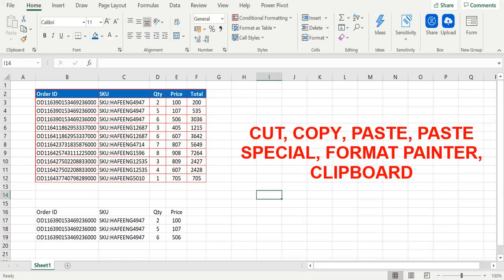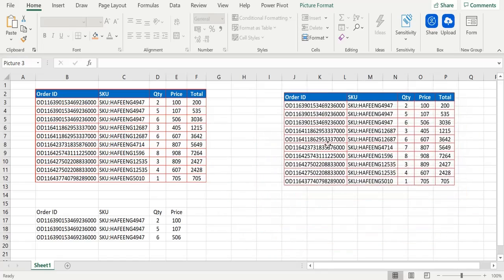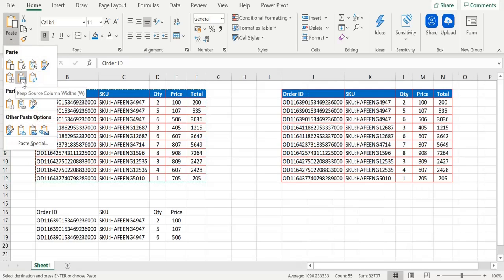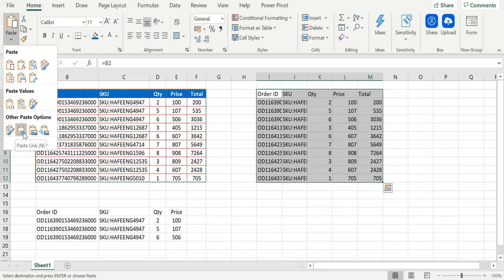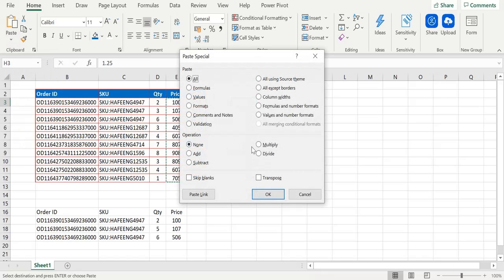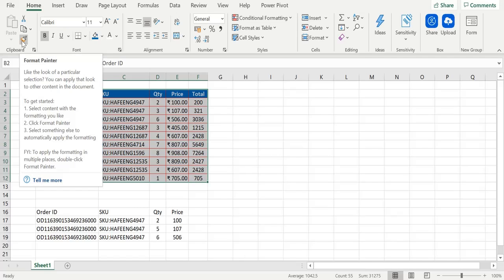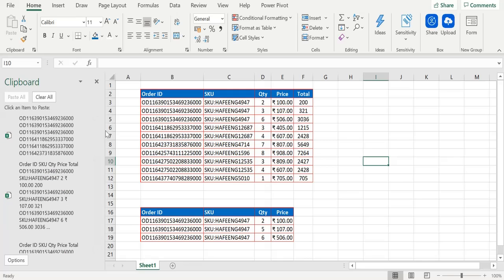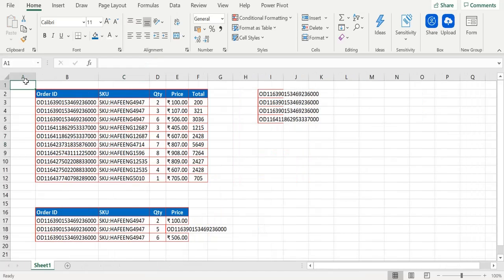How to use clipboard group options in excel | How to use format painter | Paste special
This tutorial is related to following topics:
How to use clipboard options in excel
How to copy excel data as image
How to copy excel data as picture
How to save image from excel sheet
How to create linked table in excel
How to link sheets in excel to a master sheet
How to copy paste formula in excel
How to copy paste formula without changing
How to copy paste formula from one excel to another
How to copy paste formula between excel spreadsheets
How to copy and paste formatting in excel
Format painter in excel
How to cut copy paste in excel